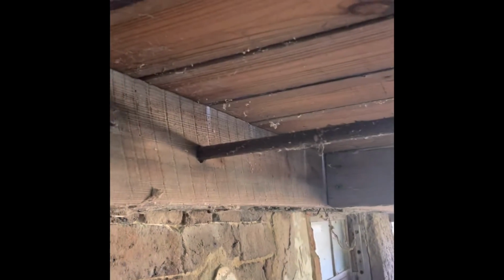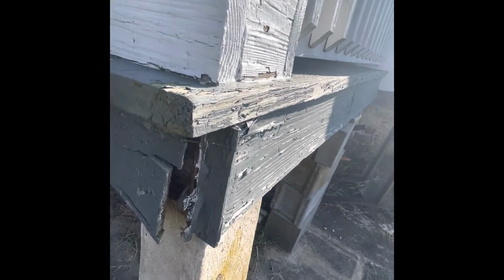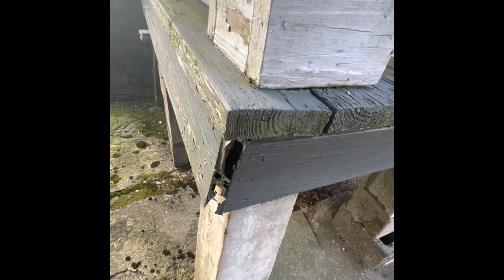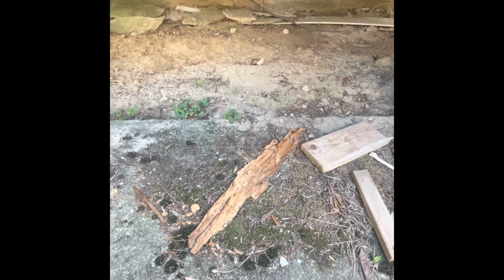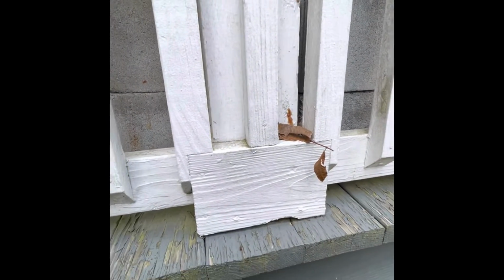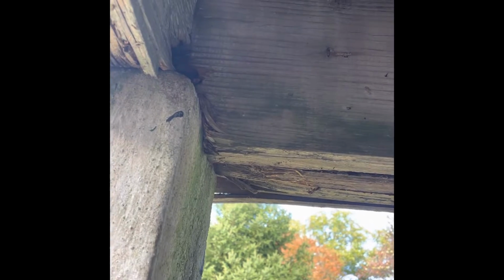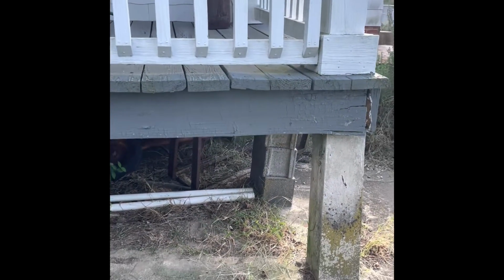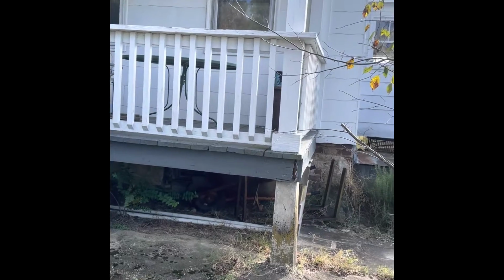6901 laurel spring